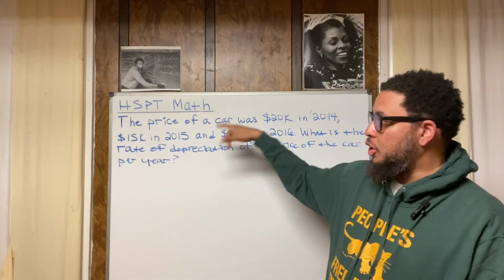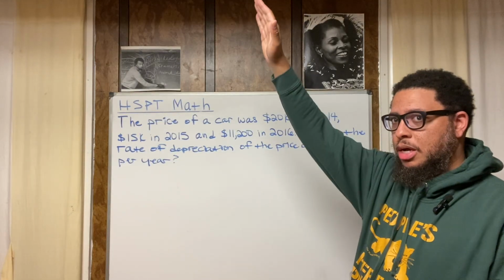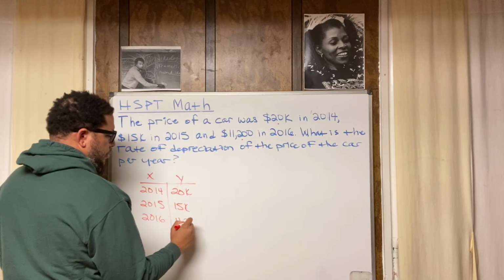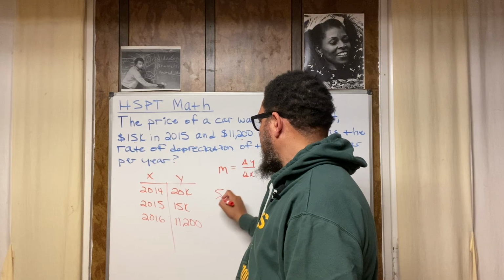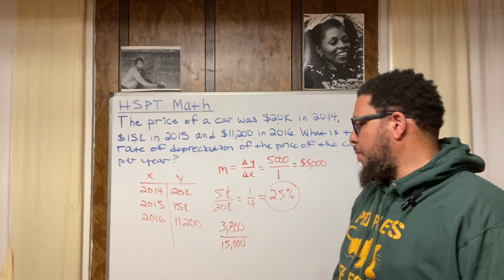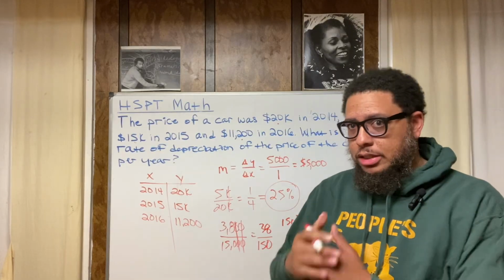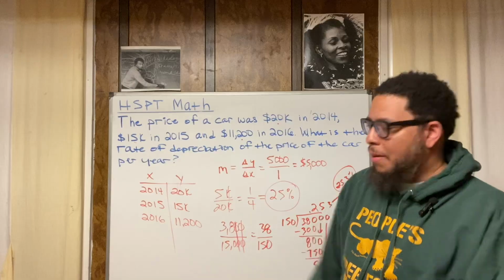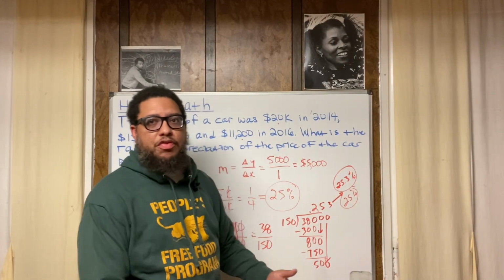HSPT Math - Vehicle Depreciation and Slope ‼️😎🤓✊🏾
In this video Professor Parker shows how to calculate the rate of depreciation as a percentage of the change in price of a vehicle on a yearly basis. This is real-life financial literacy.

The price of a car was $20K in 2014, $15K in 2015, and $11,200 in 2016. What is the rate of depreciation of the price of the car per year?